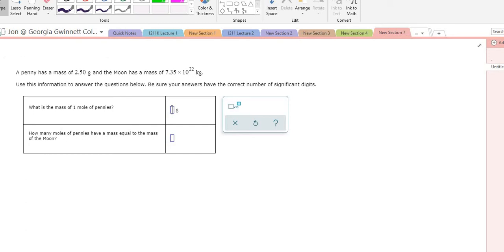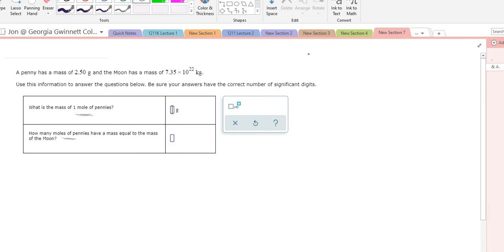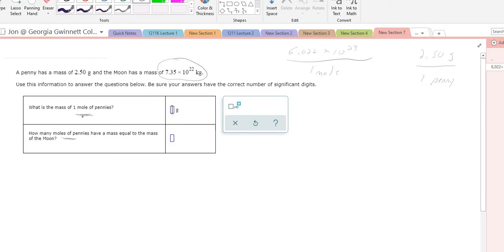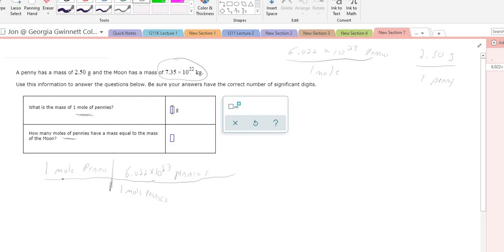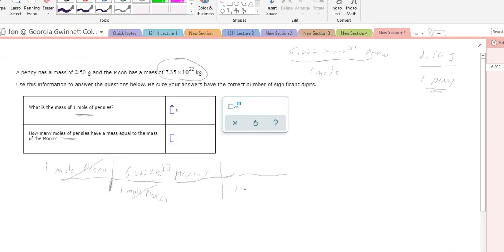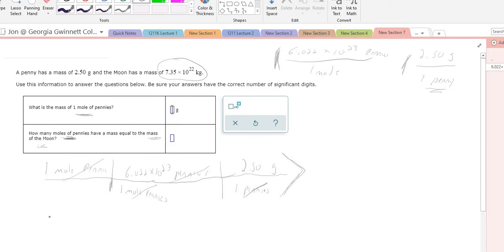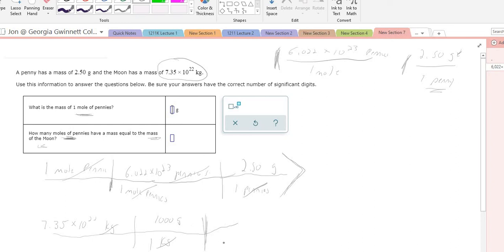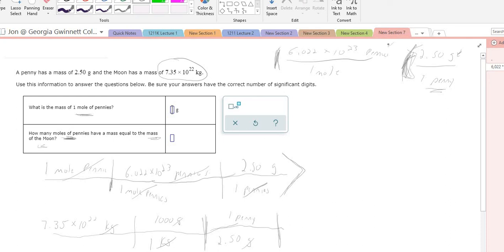ALEKS - Using Moles and Mass 2